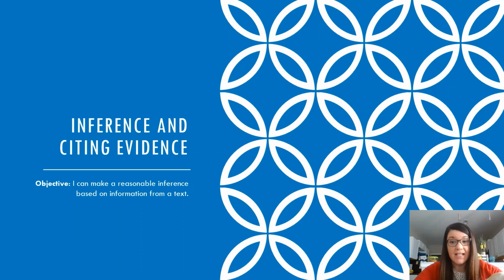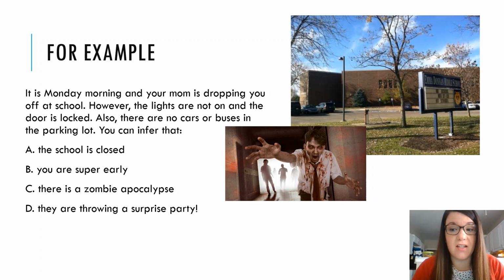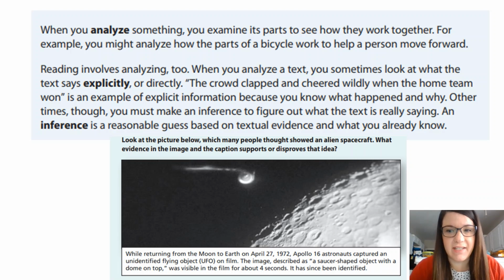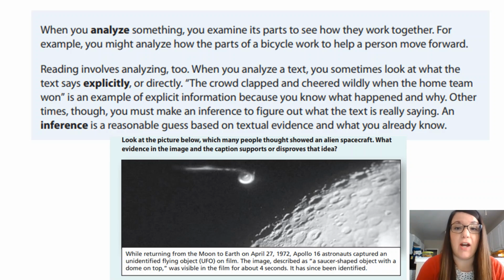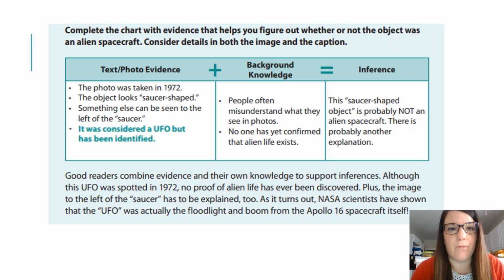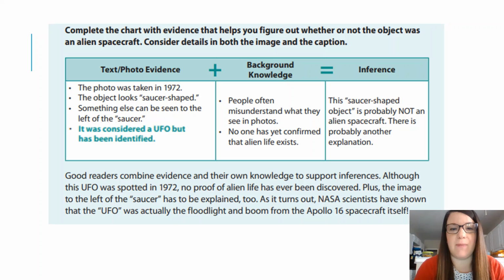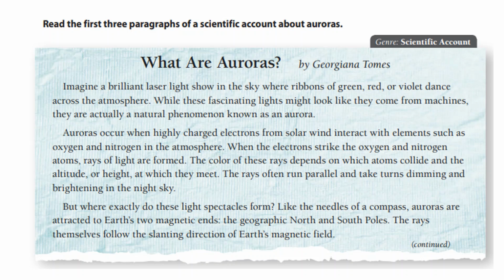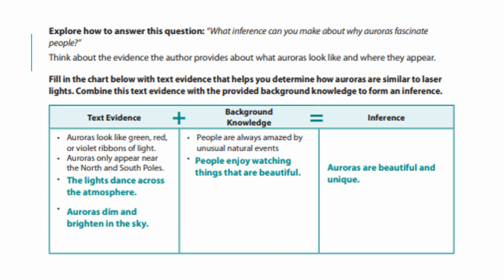Ms Newton talks inferences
Shout outs and New Lesson!
Sorry about the sound quality, Otis' huge ears must have absorbed my voice.